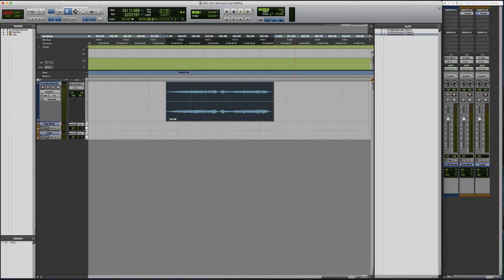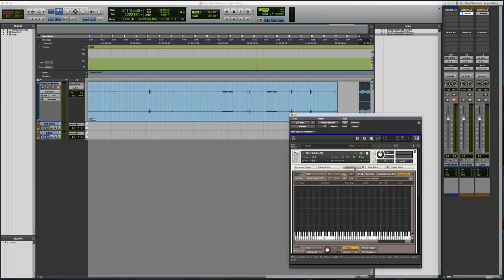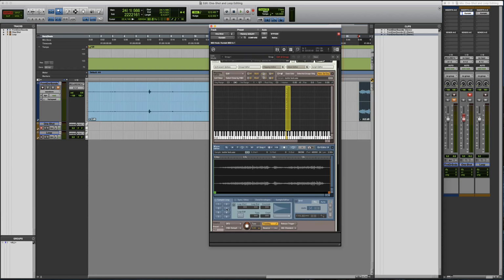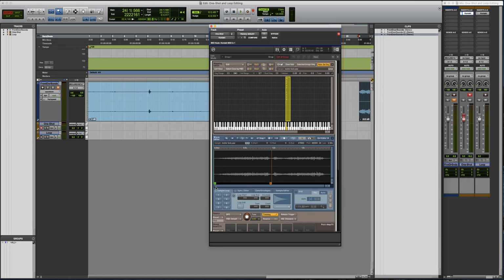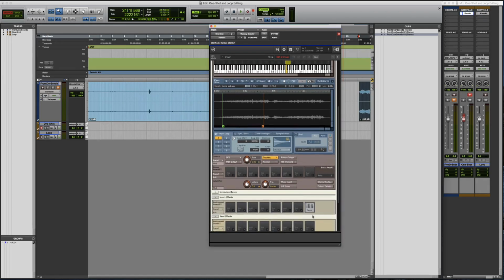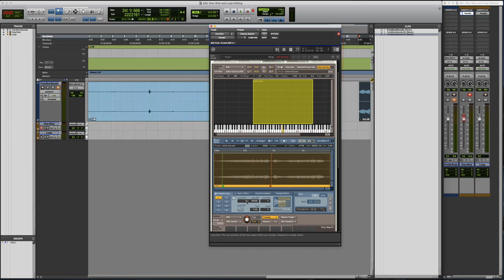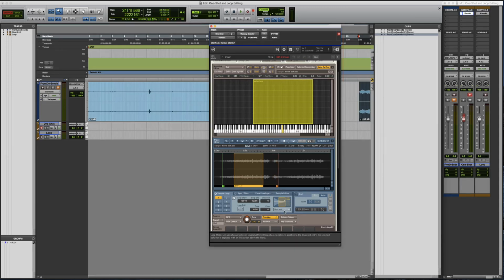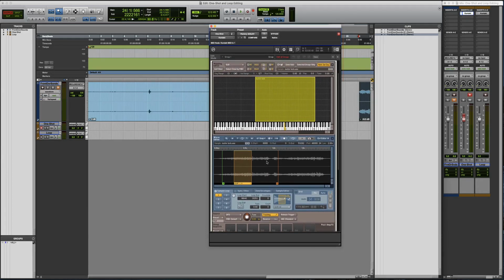One Shot and Loops 1